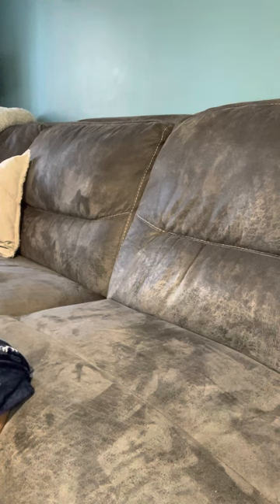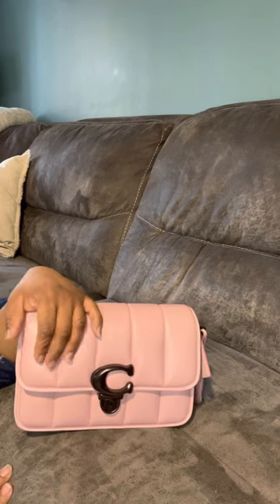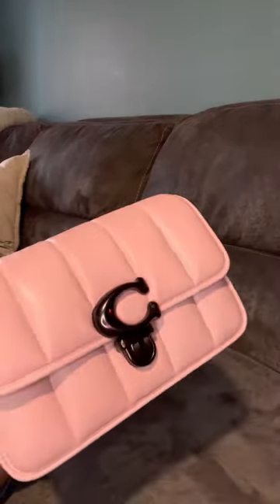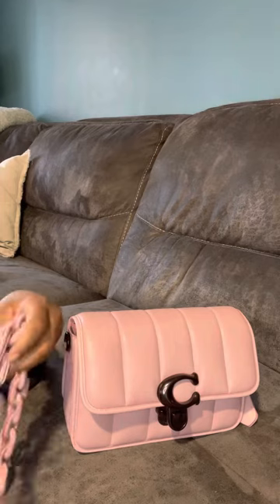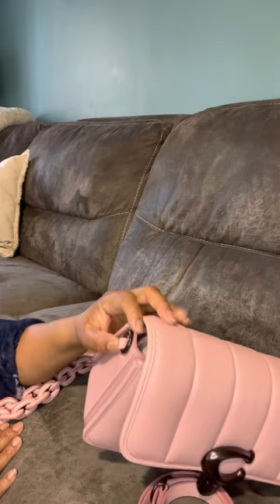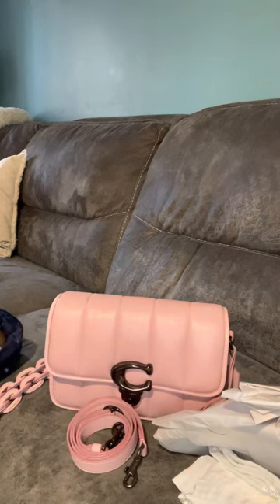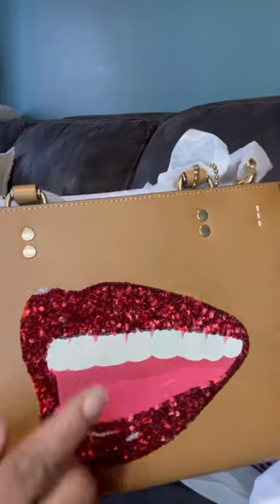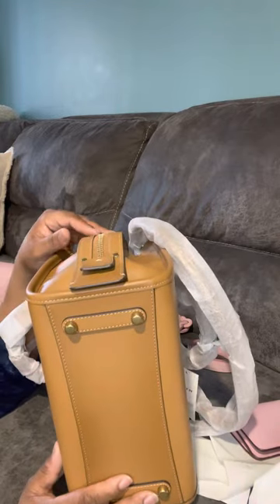Coach review, studio in carnation pink, matching wallet and rogue 25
Thank you all for stopping by, I love and appreciate you all!